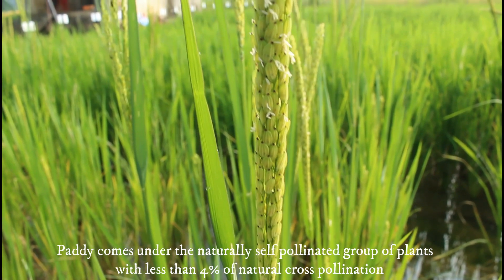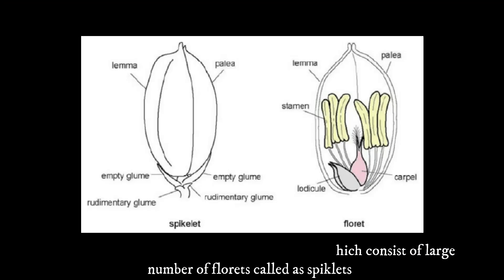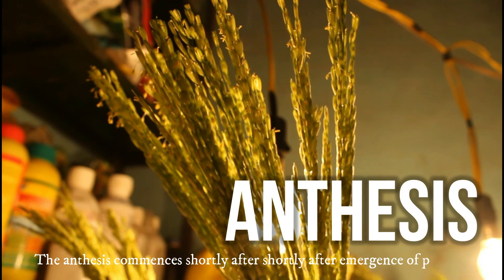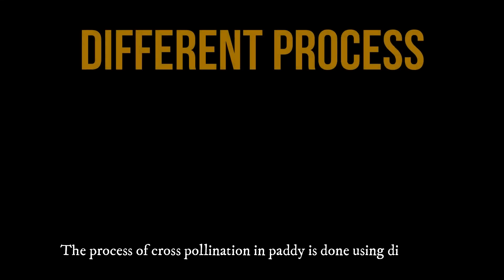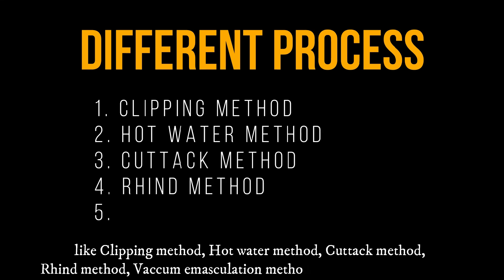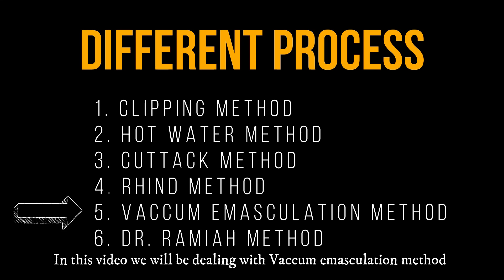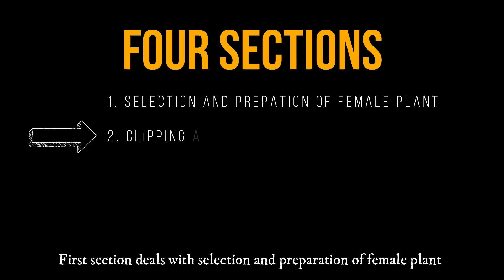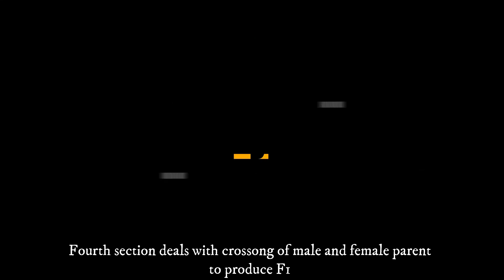HOW TO CROSS POLLINATE PADDY ? BY AGRICARE AS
Rice (Paddy ) is naturally a self-pollinated plant ,  So in order to create a hybrid we need to artificially (manually ) cross pollinate the Paddy plant . This videos describes the process of cross pollination of Paddy by vaccum emasculation method , the whole video has been divided into four different sections for better understanding of the process.

This video will help you in understanding of the steps viz.,

1) Selection & uprooting of female parent
2) Emasculation
3) Selection of pollen (male) parent  & Collection of Pollen grains.
4) Pollination procedure

Hope you like the video , share your views about the video in the comment box and share this to others .